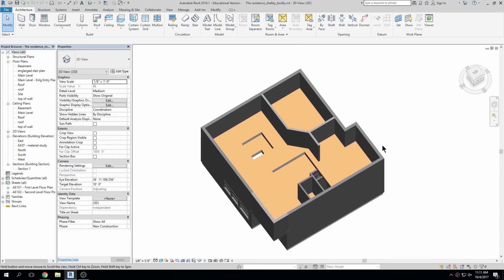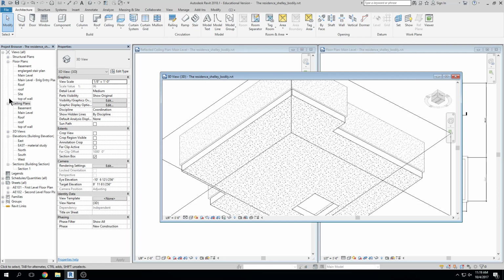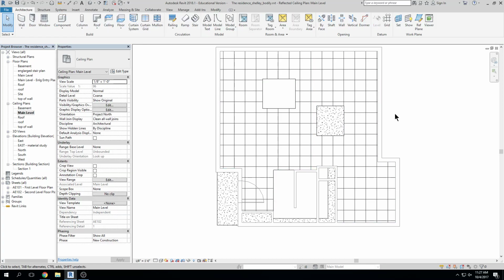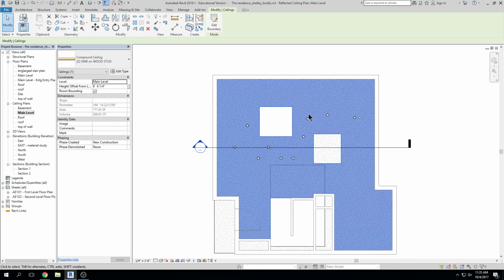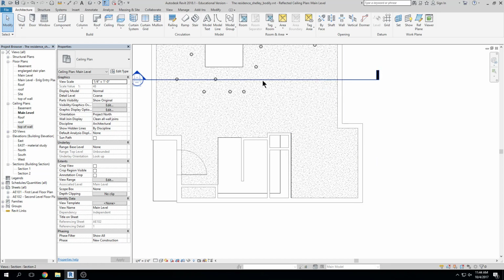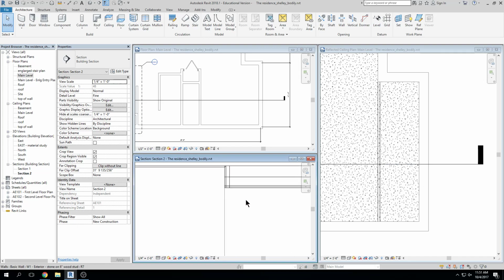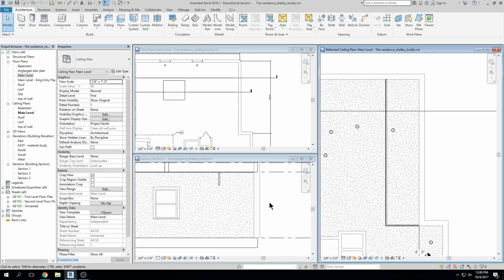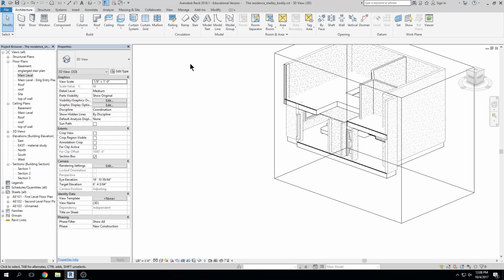5 Oct ceilings